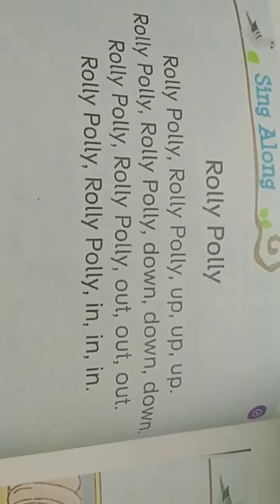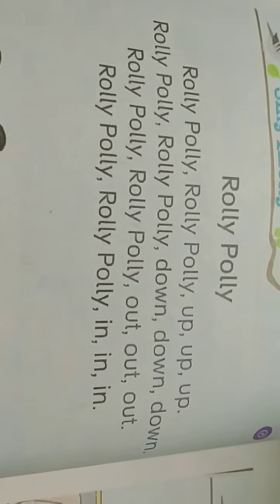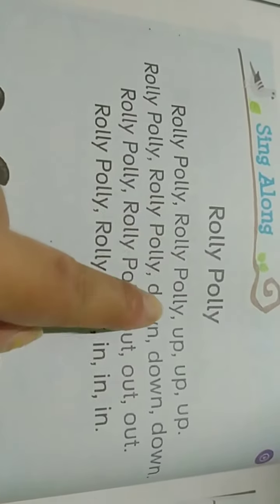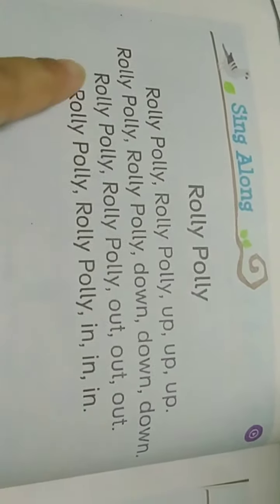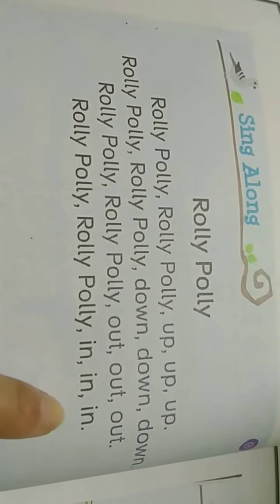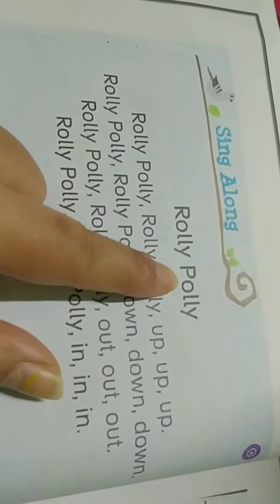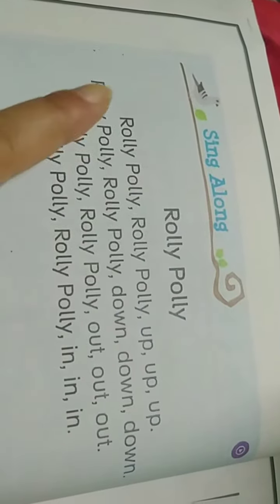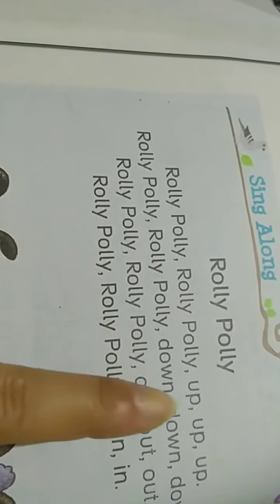2.4.2022, Class- Nursery, English rhyme eclass